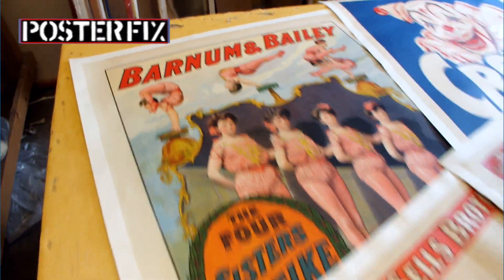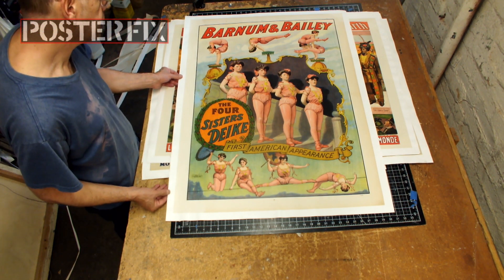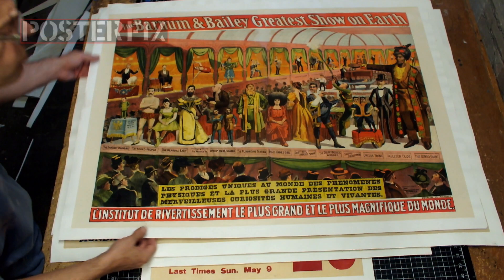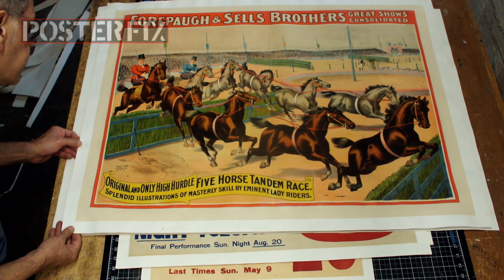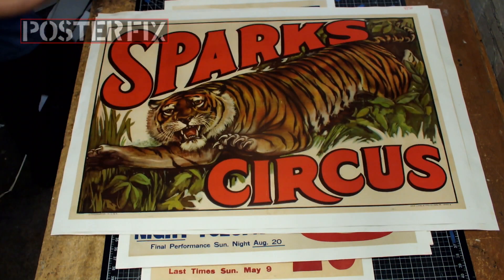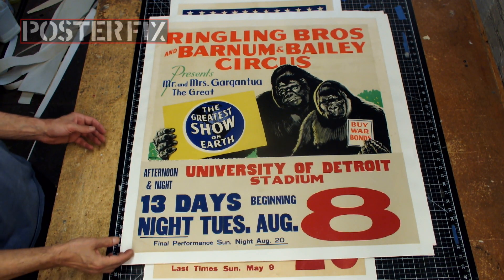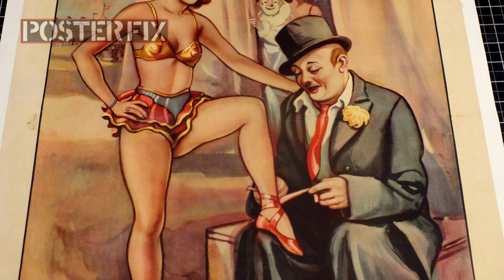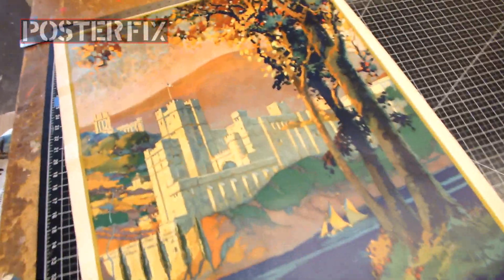Collection Vintage Circus Poster Fix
Chris Cloutier shows a collection of vintage original Circus Posters, after completion of restoration & Linen Backing.